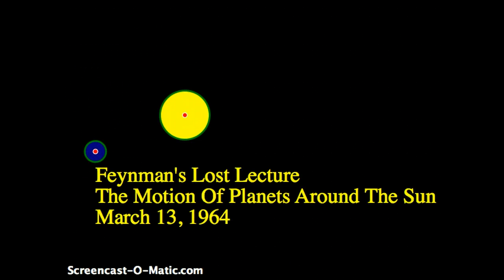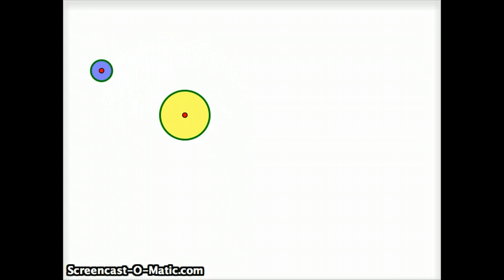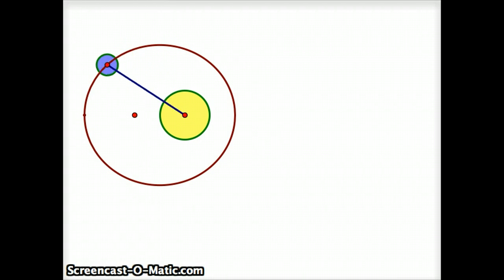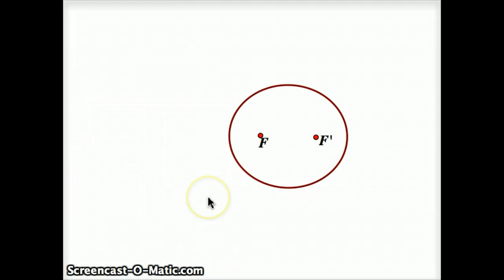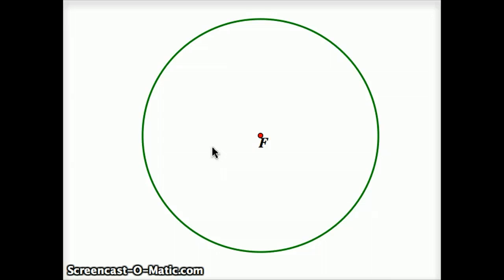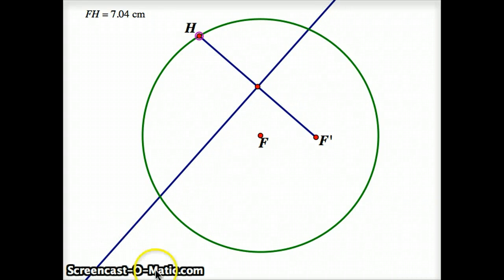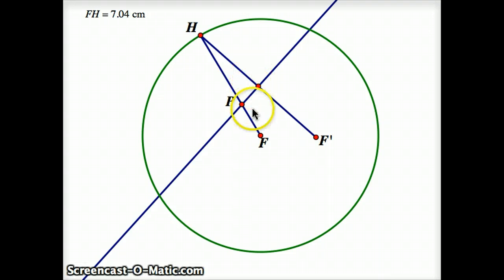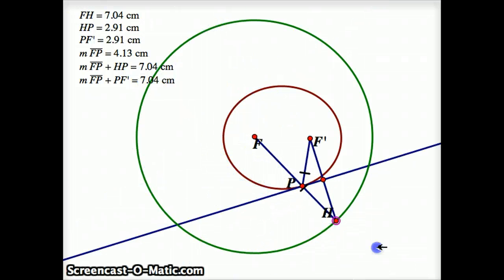Feynman's Lost Lecture I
In this part, Gary Rubinstein describes the purpose of this lecture and also some preliminary information about ellipses.